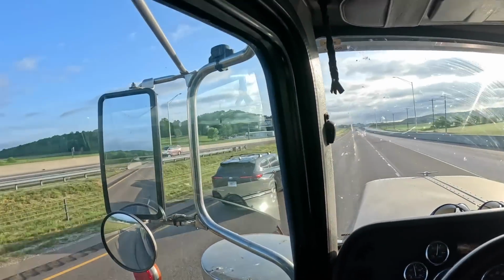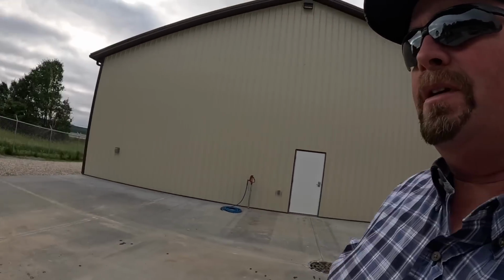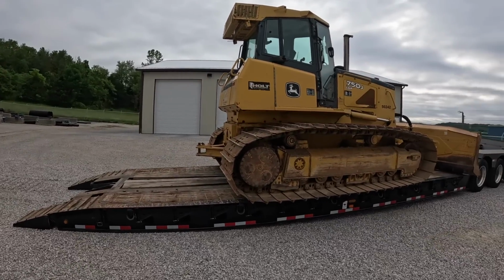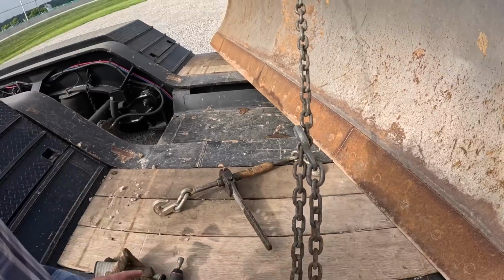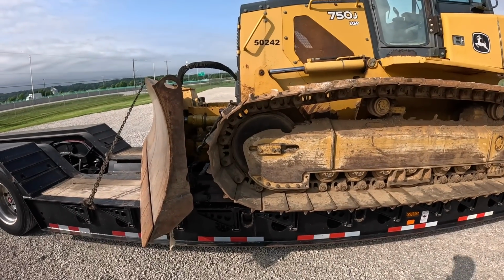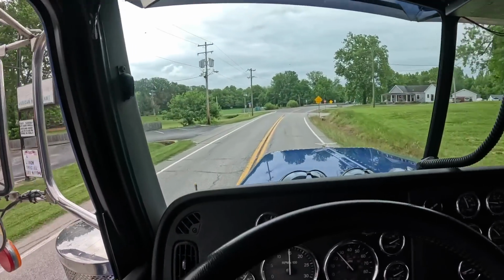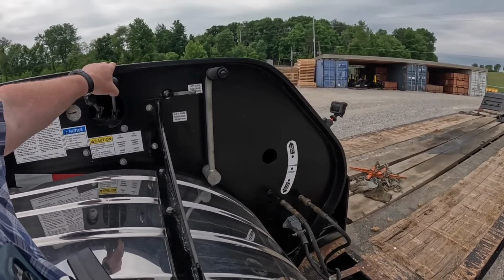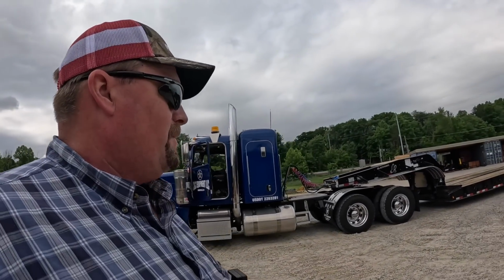2 year review of Speedbinders and trucking along with new merchandise in our store!!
Busy Saturday pickup up a dozer and talking about my experience with Speedbinders.

For early access to add free videos and members only videos be sure to check out our Patreon page. This helps us keep doing what we are doing!